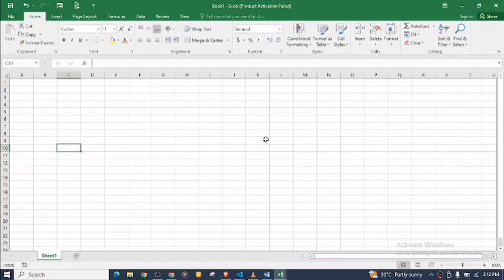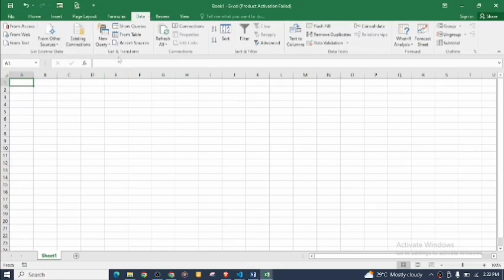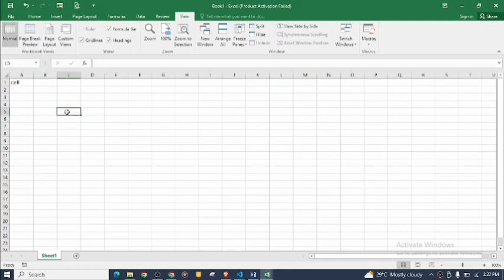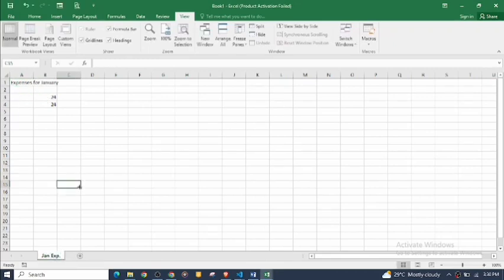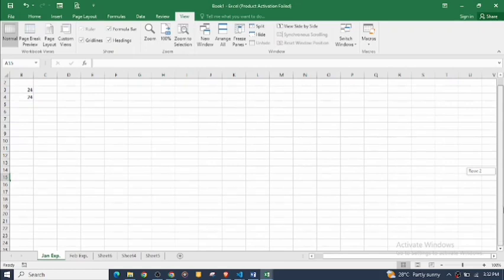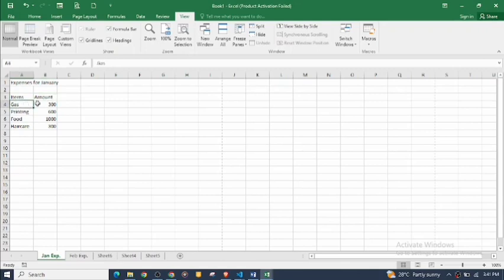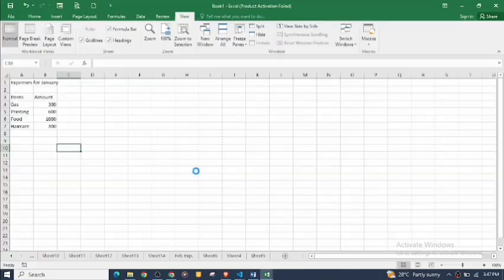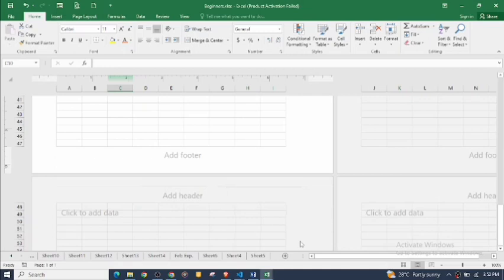Introduction to Excel (the user interface guide)